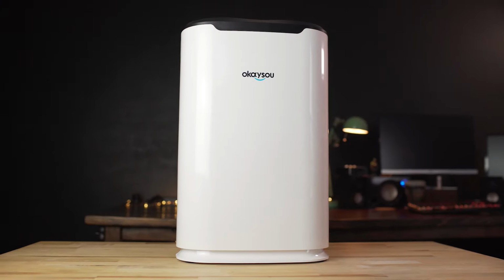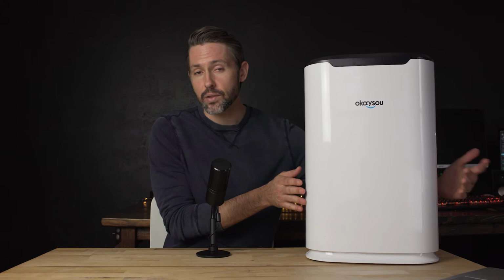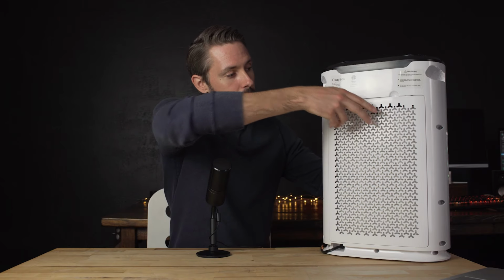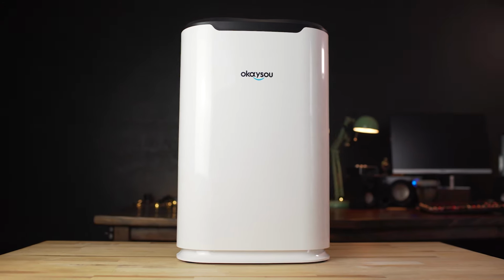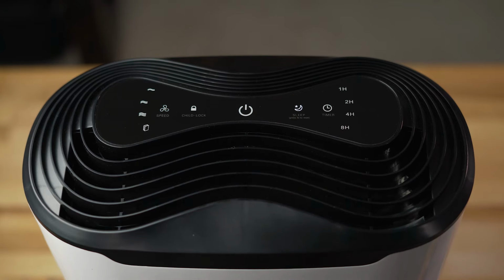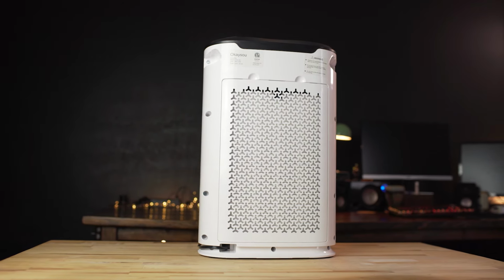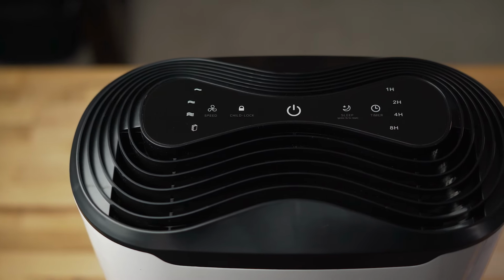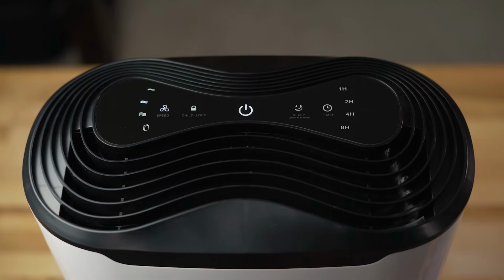Okaysou AirMax 8L Review: Powerful filtration without the high price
With five filtration elements contained in two filters, the Okaysou AirMax8L is a great way to purify the air in a room up to 800 sq. ft.